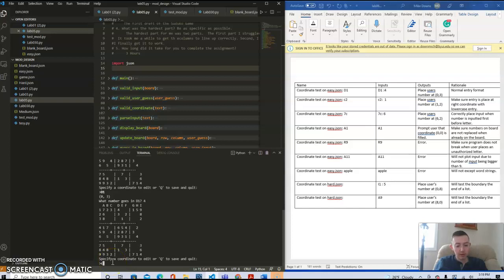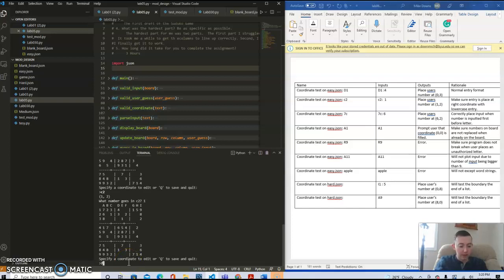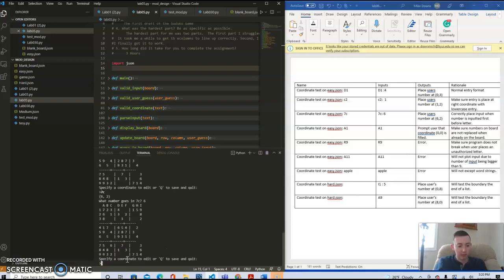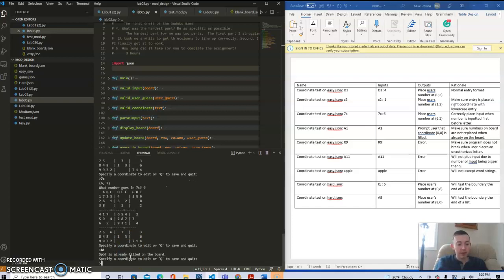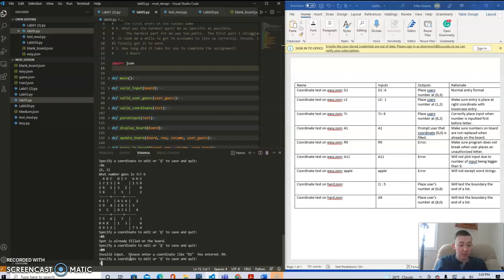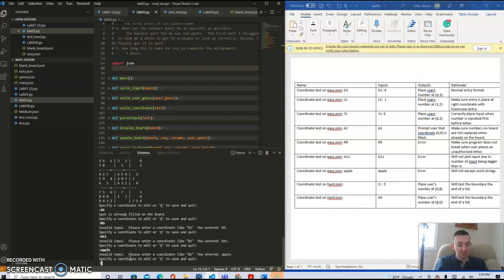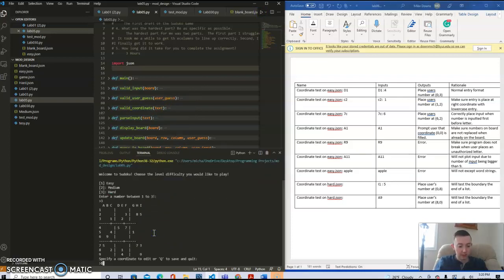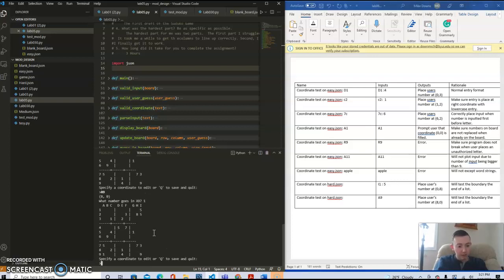Mod Lab 6 Test Case Video